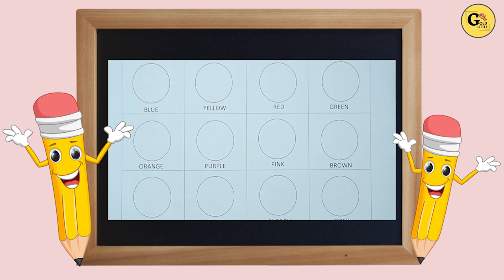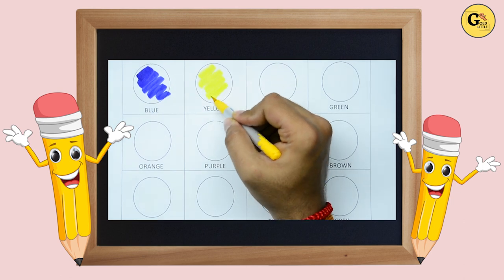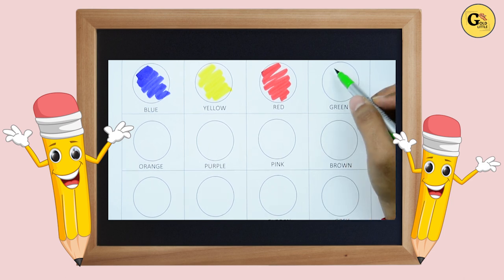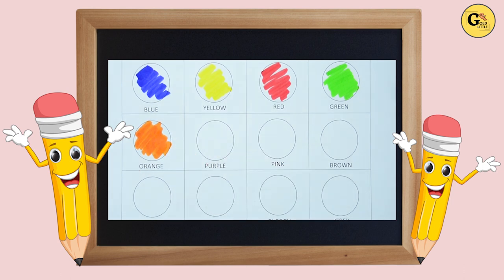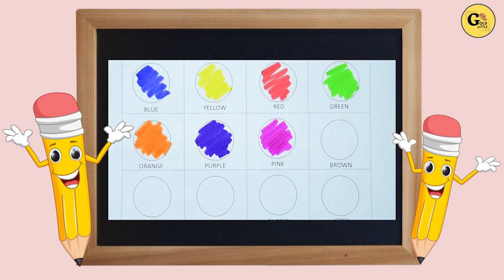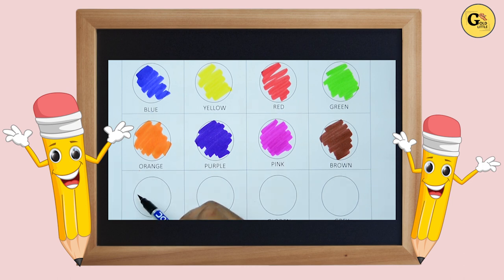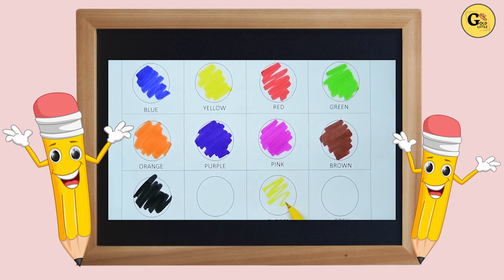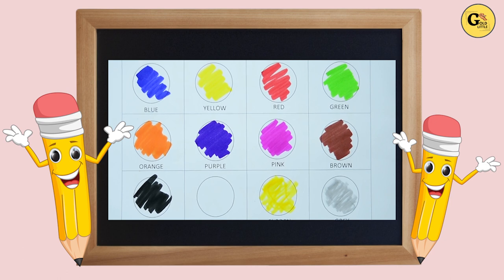Colors - fill in the box | read colors name | colour | abcd | a to z | 123 number